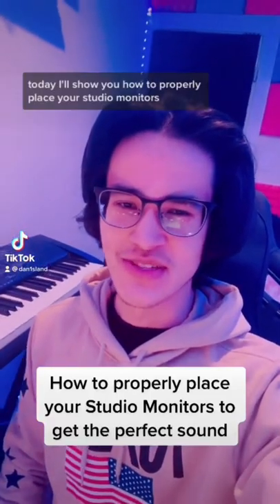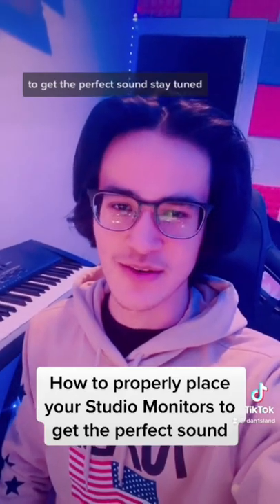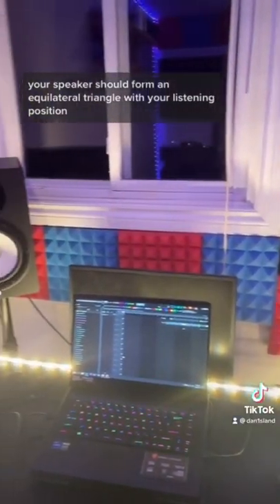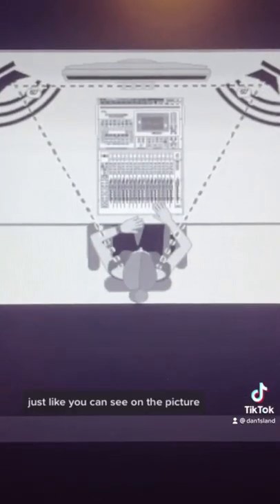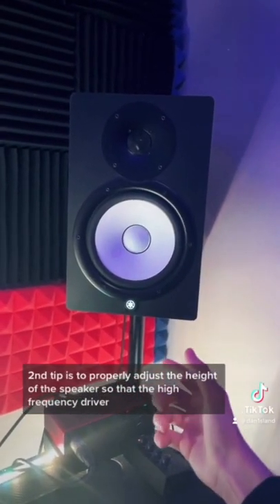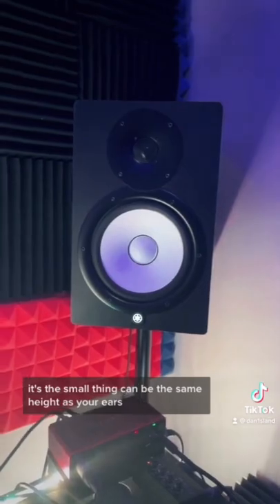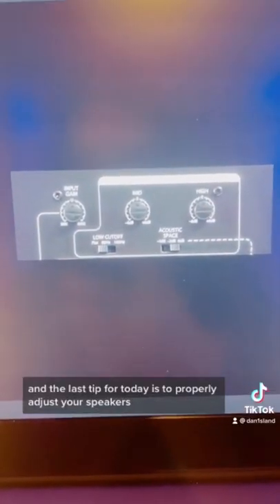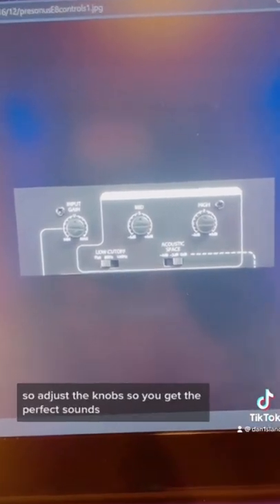How to Properly Place Studio Monitors In Your Studio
3 tips for producers on proper placement of Studio Monitors.